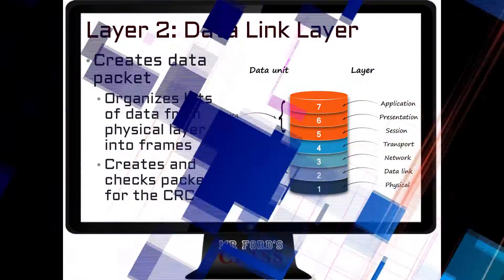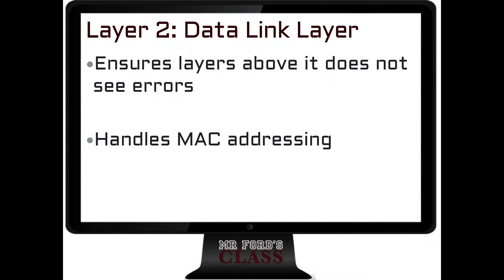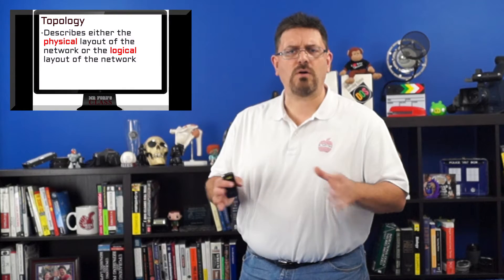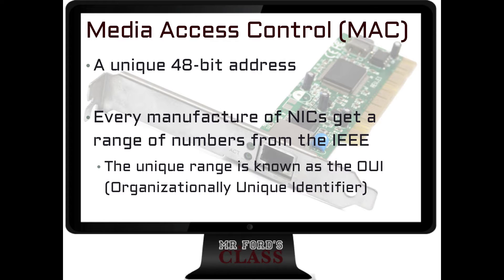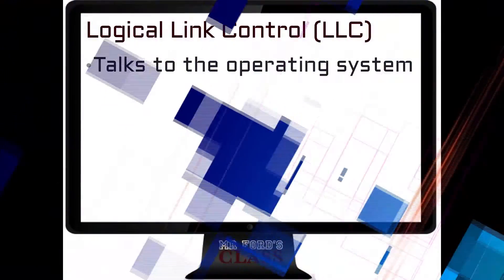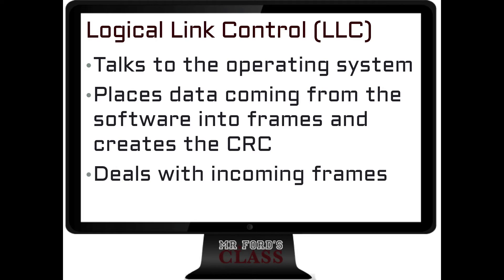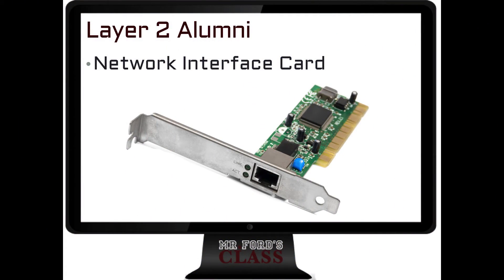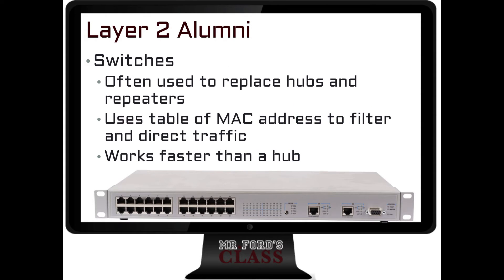Mr. Ford's Network+: OSI Layer 2: Data Link Layer (03:03)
Mr. Ford's Network+: OSI Layer 2: Data Link Layer (03:03)

Our third video from the CompTIA Network+ Certification Exam (N10-005) series. This video continues our look at the OSI model, this time Layer 2 Data Link Layer.